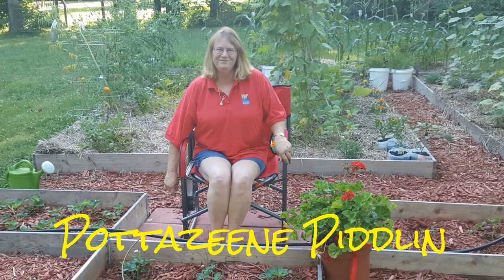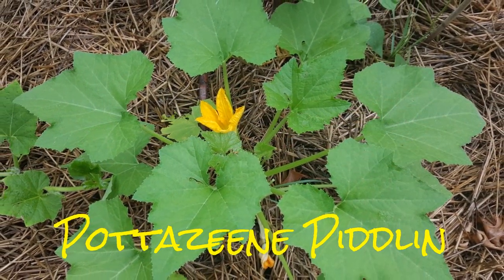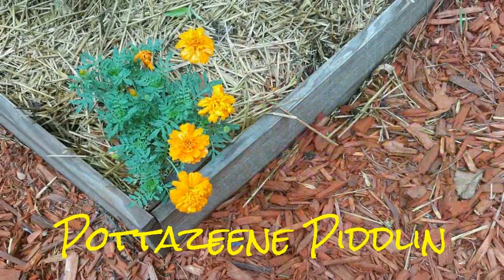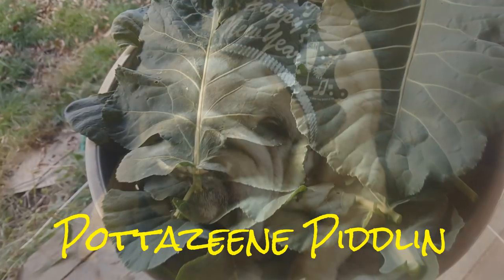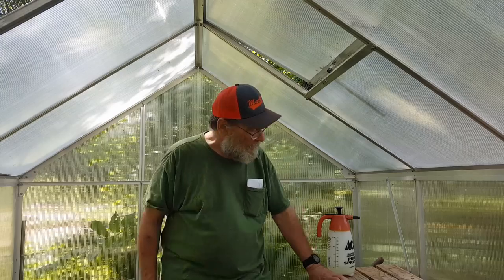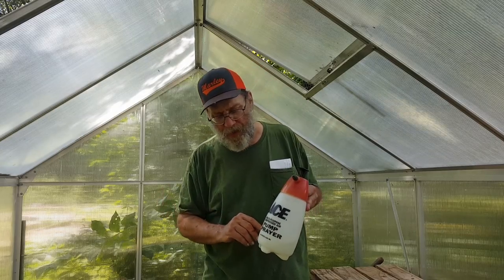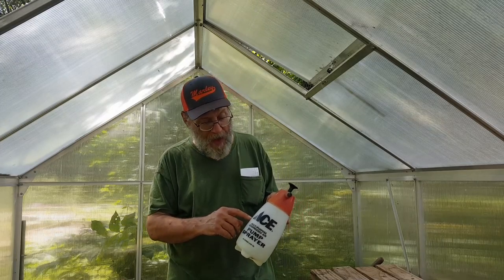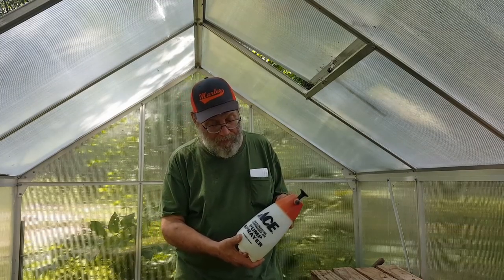Squash bug control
this is how I controlled sqash bugs this week.